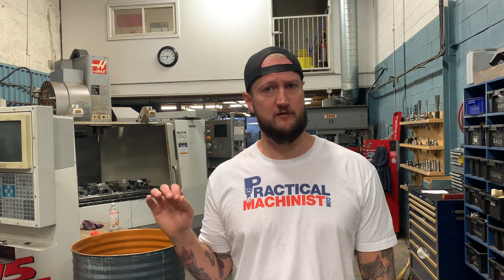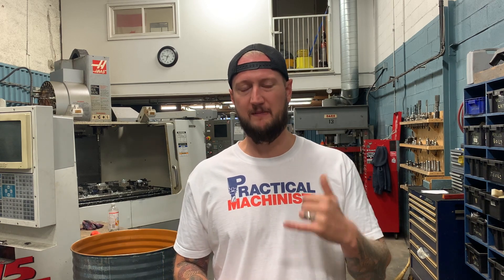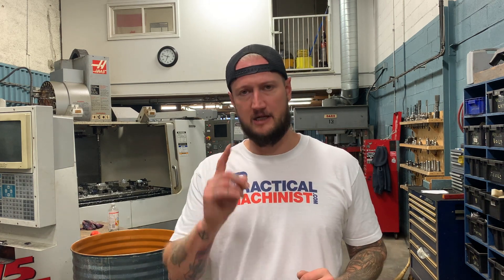Top 3 Things to Look for When Selecting a Vendor | Machine Shop Talk Ep. 9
Working with the right vendor can really make the difference for machine shops. How to choose the right one? Here are some words of wisdom from Ian Sandusky.

Having the right supplier network is almost as important as having a wide customer network. Your supplier network has the power to determine how quickly you can turn around a job or the kind of pricing you can offer and other important factors that can make or break your business.

Finding a good vendor, however, is not an easy task and there are quite a few things to consider when making the decision. Ian Sandusky from let’s machine, shared with us what he considers the three most important characteristics that a vendor should have.

The first thing he looks for in a vendor is customer service. Finding a supplier that is responsive and can help you out when in need, whether you need to quote a job quickly or have a problem with your machine, is key to keep your business productive and efficient.

The second most important thing is knowing that your vendor has your best interest in mind. Too many times suppliers put profit over what their customer really needs. A good vendor should know that satisfying the customer's needs is the basis for a healthy, profitable relationship that can benefit both sides.

Last but not least, pricing. Although less important than the first two features, finding a vendor that can supply quality material at a decent price is key to keep your machine shop profitable.

These are the main things to consider when choosing a new vendor or reevaluating your relationship with an existing one.

What are the most important aspects that you consider when selecting a new vendor for your machine shop? Share your experience in the comments.